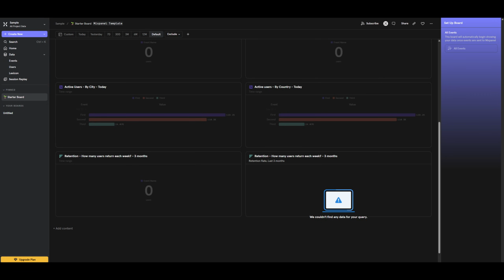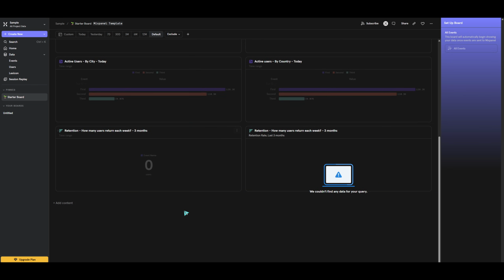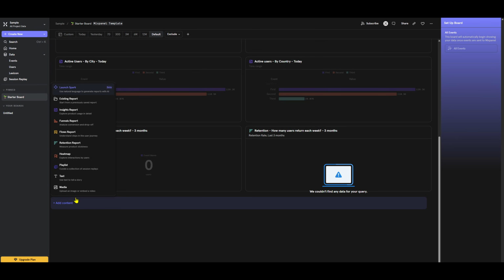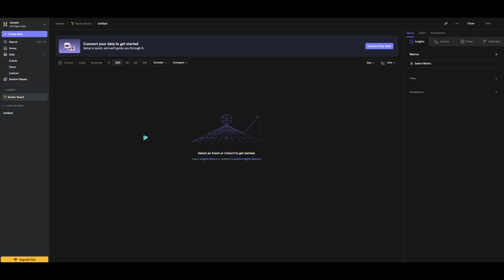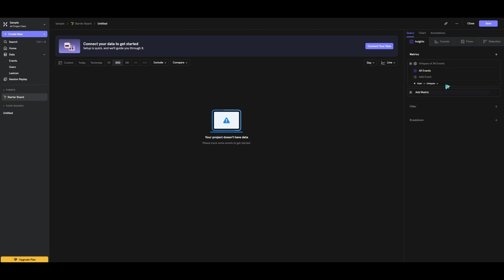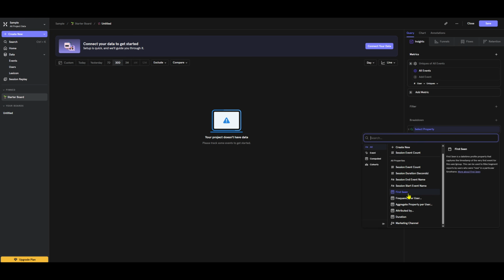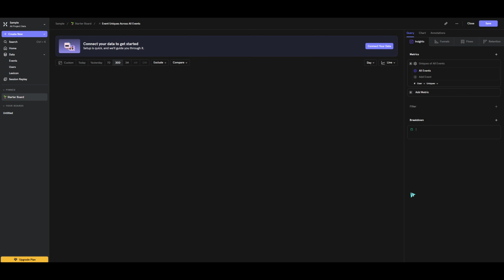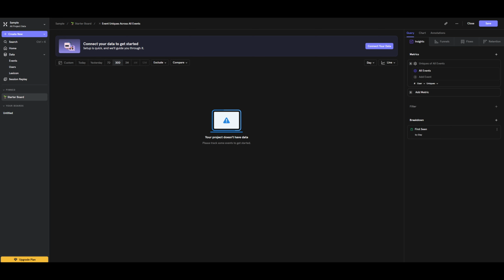How to See Traffic Source in Mixpanel (Updated 2026 Step-by-Step Beginner Guide)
Want to find out where your users are coming from inside Mixpanel? In this updated 2026 beginner tutorial, you'll learn how to see traffic source in Mixpanel quickly and easily.

In this video, you'll learn:
• How to track traffic source data in Mixpanel
• How to identify referral sources, campaigns, and channels
• How to analyze UTM parameters and acquisition reports
• How to understand where website visitors and users are coming from